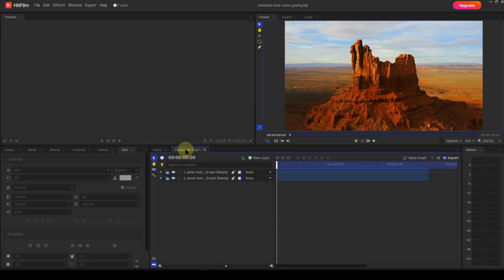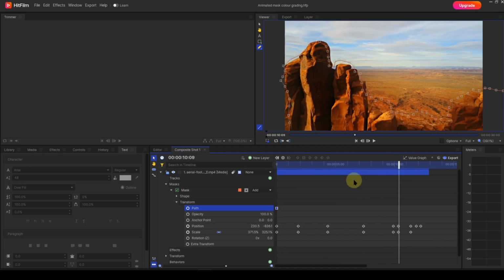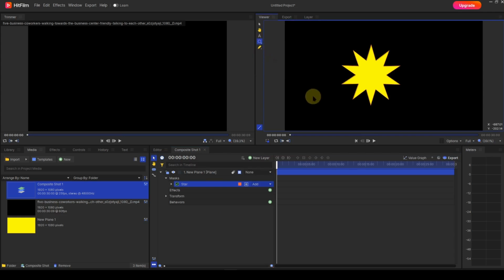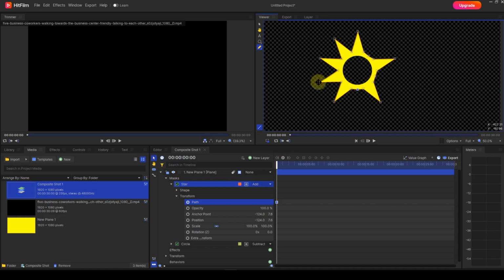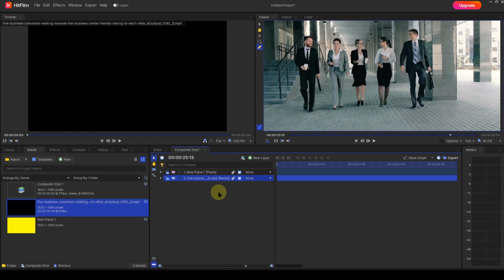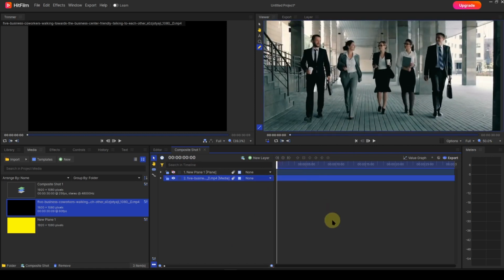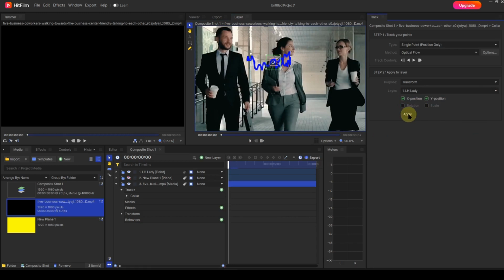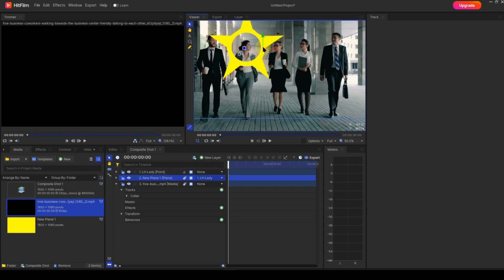Tutorial 86 Hitfilm Episode 11 - A Detailed Guide to Masking - Part 3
Following on from part two, I deal with animating the colour grading mask
throughout the video sequence.
In the second section, I show how to animate a mask combination. I then
cause this mask combination to follow movement in a video sequence
using motion tracking.

00:00 Logo sequence
00:46 Introduction
01:45 Animating a colour grading mask
05:51 Animating an animated mask combination using motion tracking

Software used
Hitfilm